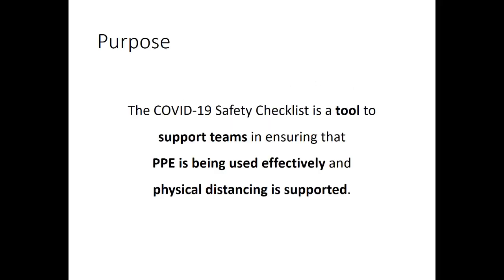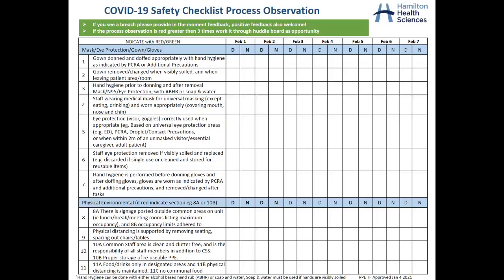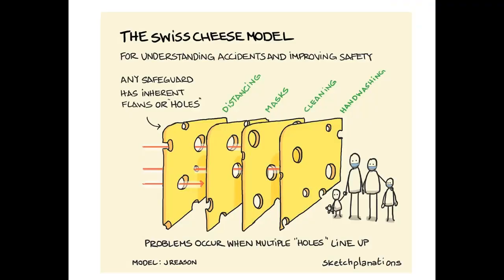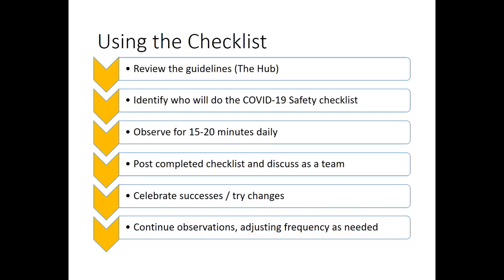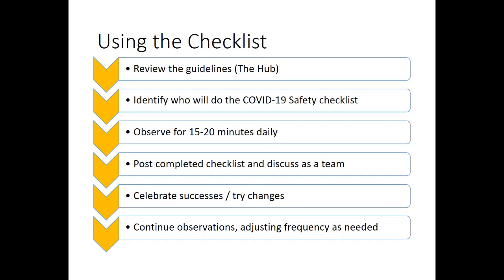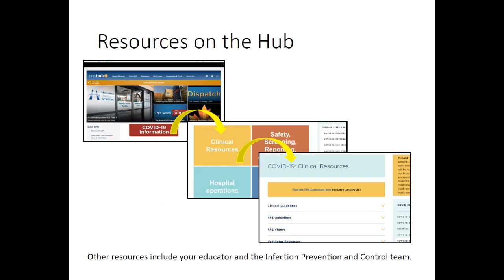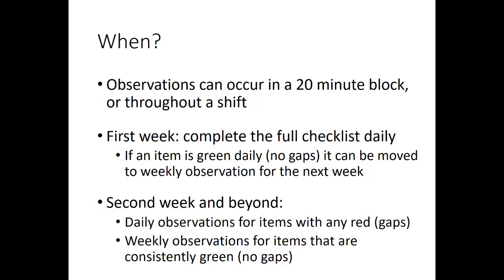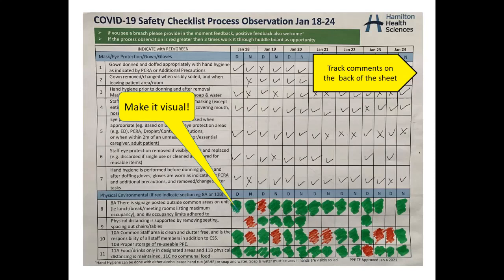Quick User Guide for Non-CQI Teams